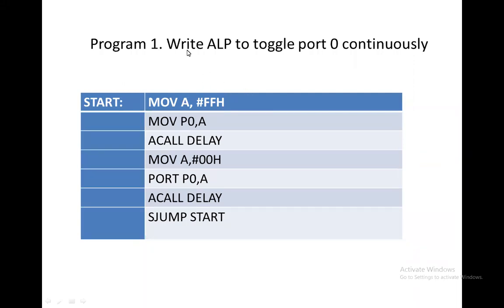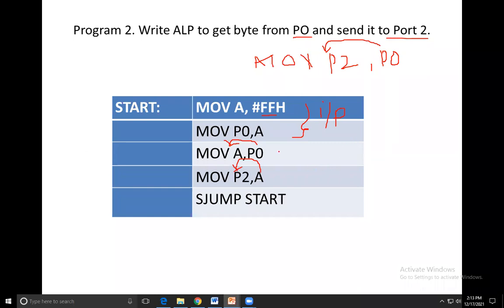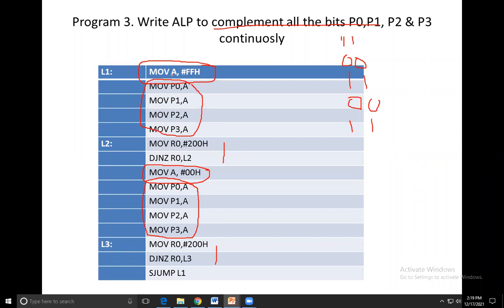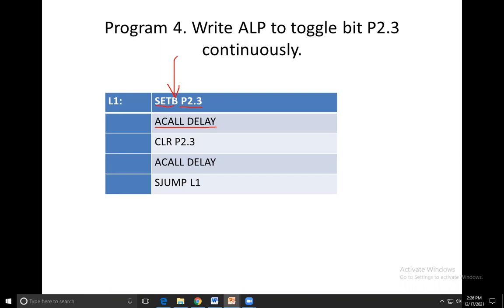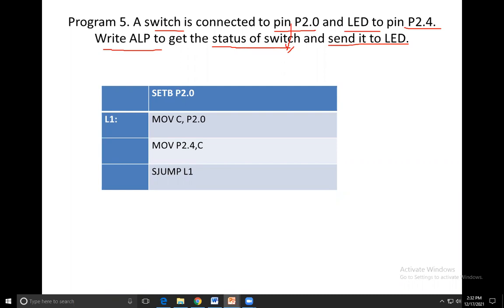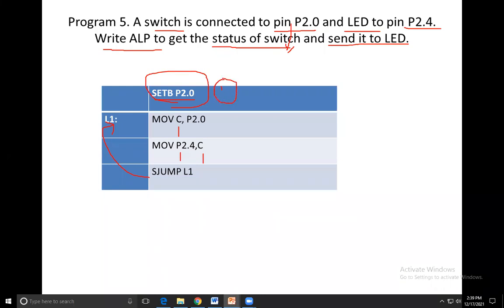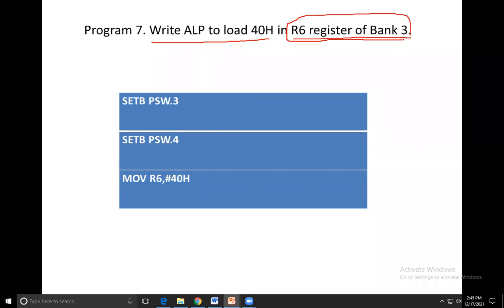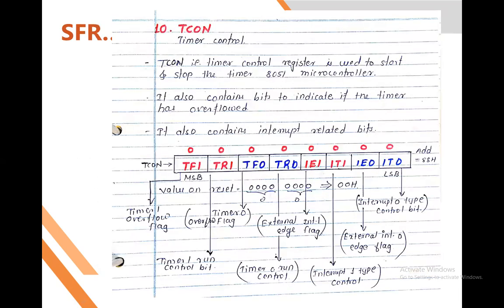Lect 30 Programs